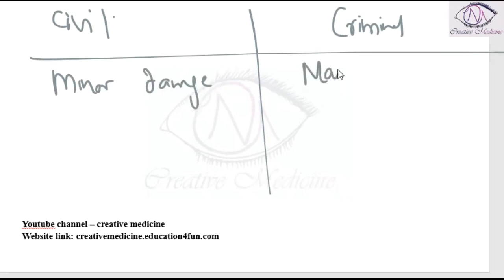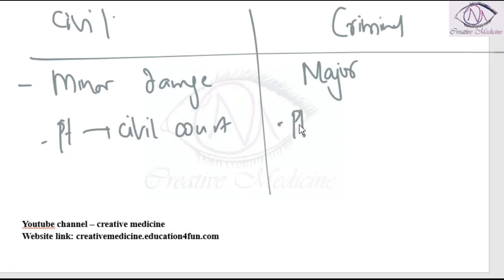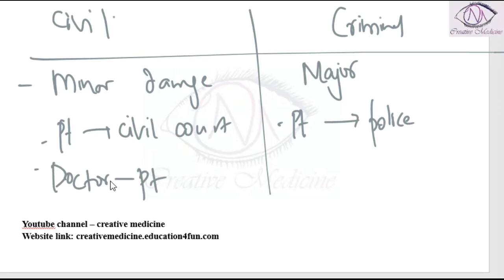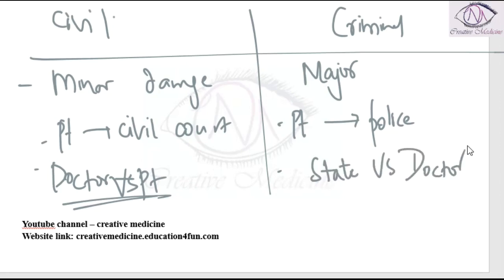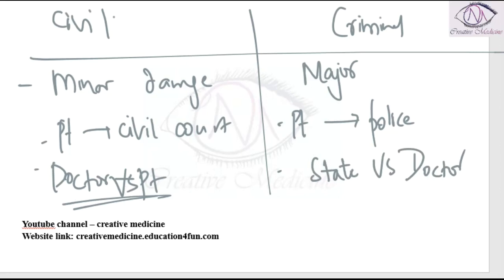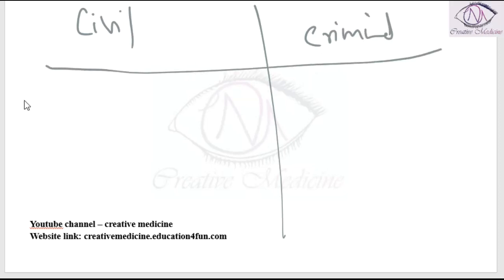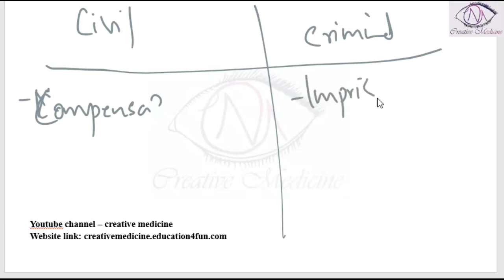Lec 5 Negligence Differences between Civil and Criminal Neglegence mp4 || FORENSIC